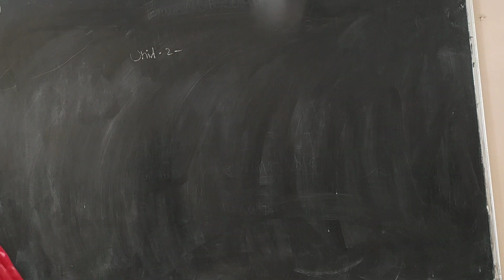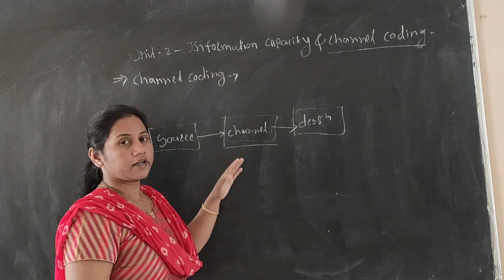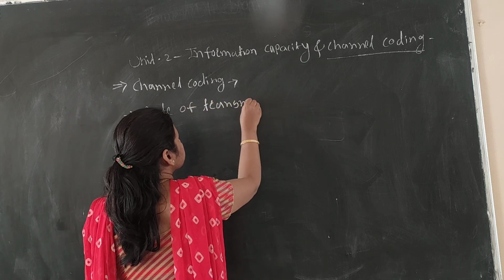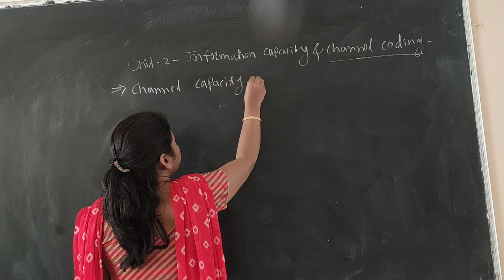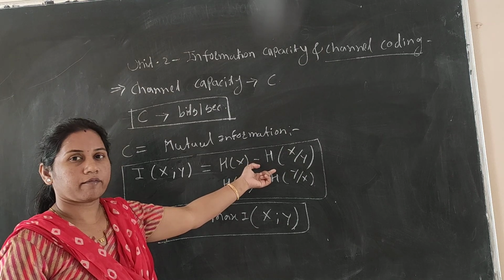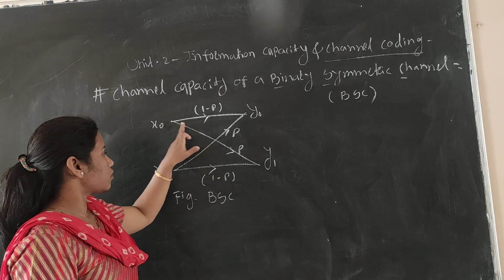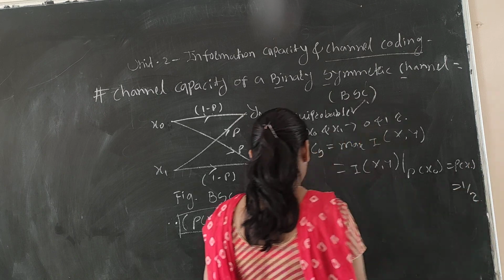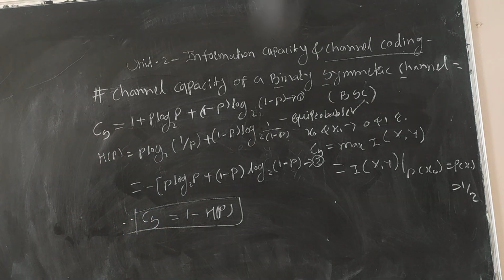ATCFOEM_TE_E&TC_UNIT II INFORMATION CAPACITY & CHANNEL CODING_ CHANNEL CAPACITY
TE_E&TC_UNIT II INFORMATION  CAPACITY & CHANNEL CODING_ CHANNEL CAPACITY BY PROF. GUND PUJARI P S